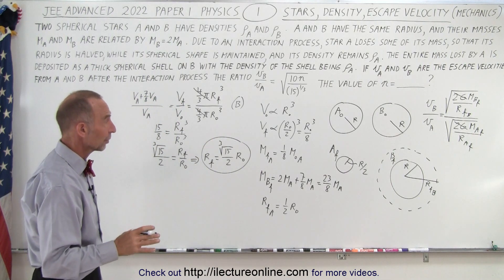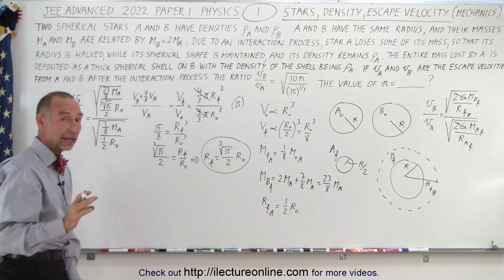JEE Advanced Physics 2022 Paper 1: #1 Stars, Density, Escape Velocity (Mechanics)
Two spherical stars A and B have densities rohA and rohB,  A and B have the same radius, and their masses M(A) and M(B) are related by M(B)=2M(A). Due to an interaction process, star A loses some of its mass, so that its radius is halved, while its spherical shape is maintained, and its density remains rohA. The entire mass lost by A is deposited as a thick spherical shell on B with the density of the shell being rohA. If v(A) and v(B) are the escape velocity form A and B after the interaction process the ratio v(B)/v(A)=SQRT[(10n)/(15)^(1/3)]. The value of n=?

Title Search on Other Platforms:  JEE Advanced Physics 2021 Paper 2 #19 Photoelectric Effect

Title Search on Other Platforms:  JEE Advanced Physics 2022 Paper 1: #2 Nuclear Physics (Nuclear Physics)